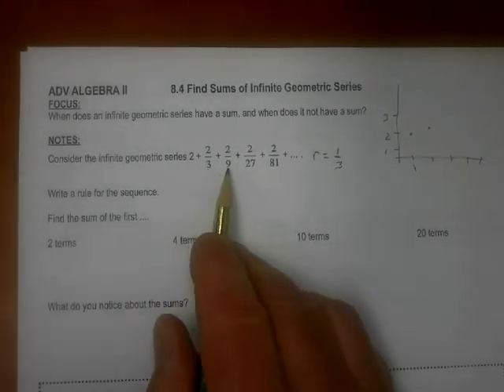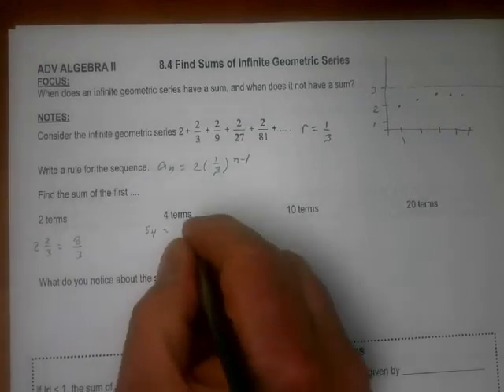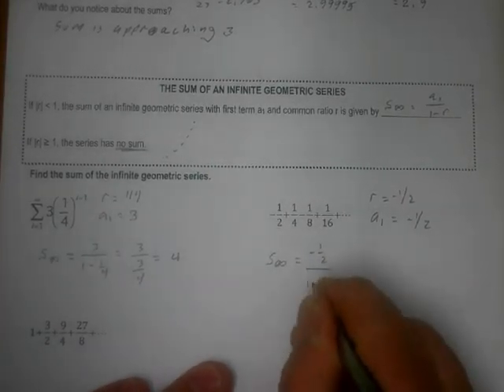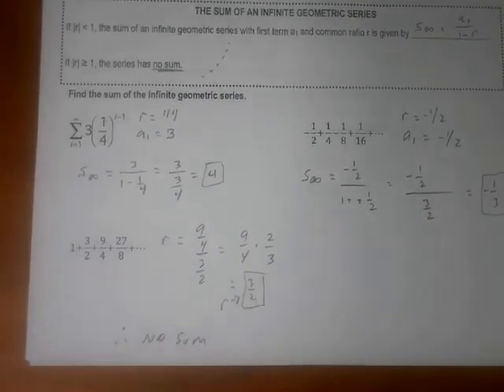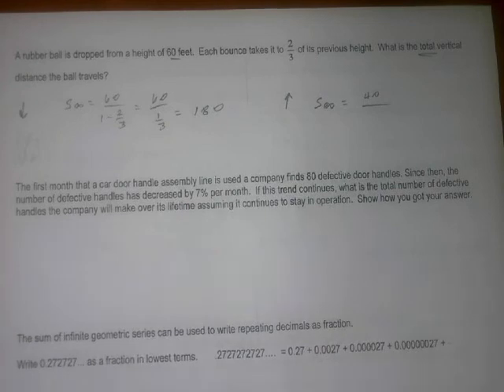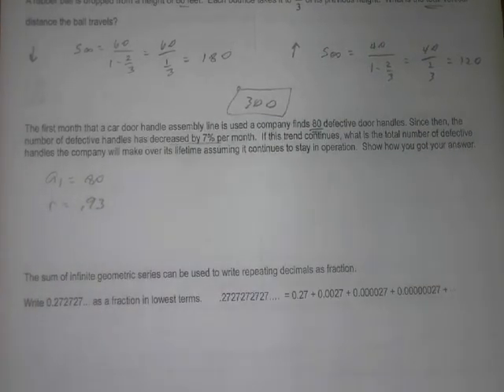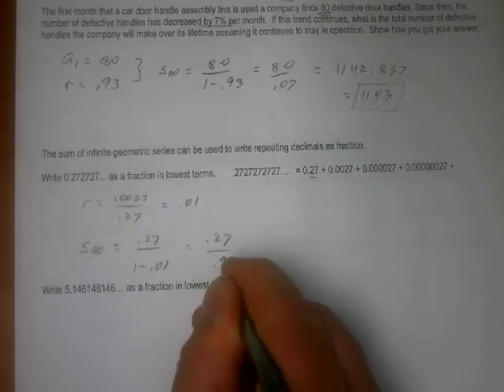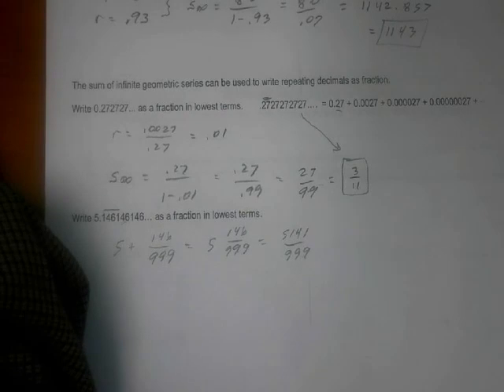AA2 8.4 Video